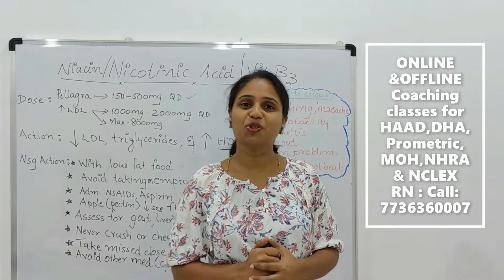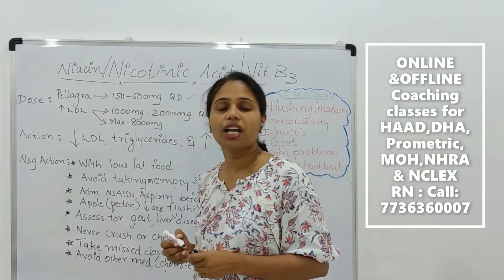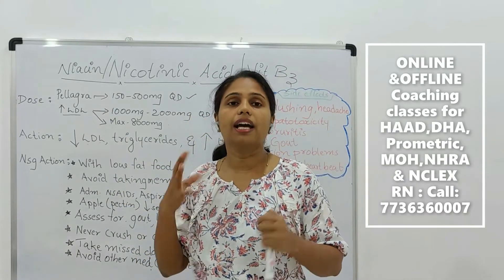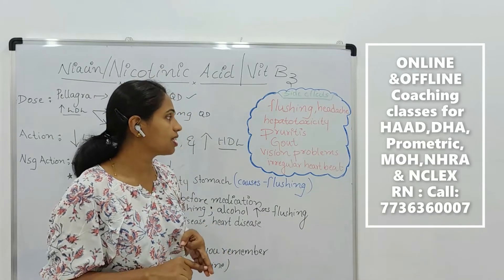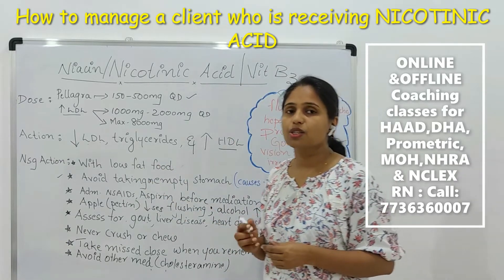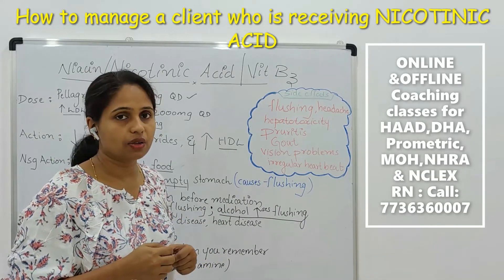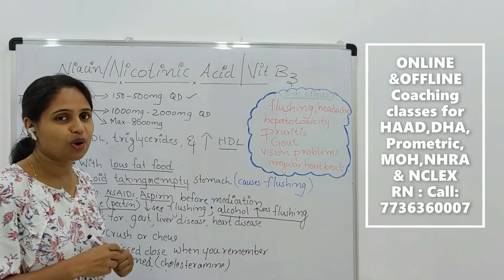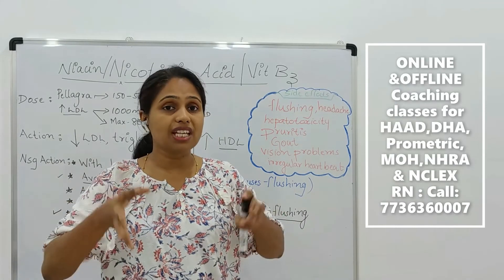Nicotinic Acid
Important topic for HAAD, DHA,MOH exams . Nicotinic Acid; What to remember while taking Niacin ;
Important Nursing Care to follow while administering NIACIN